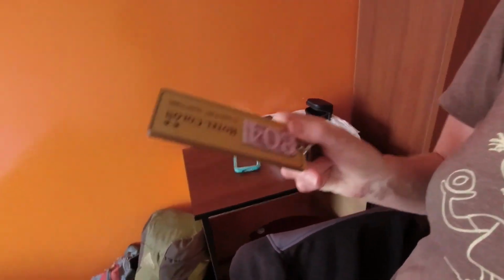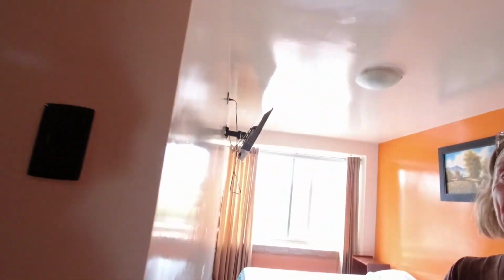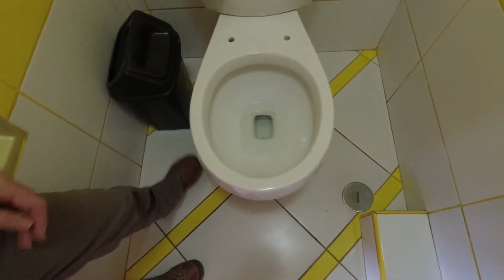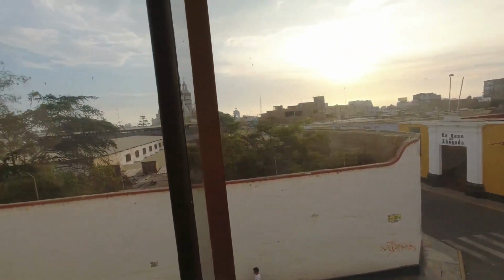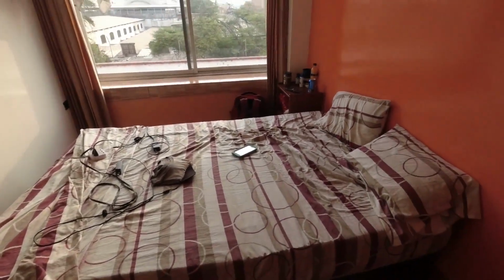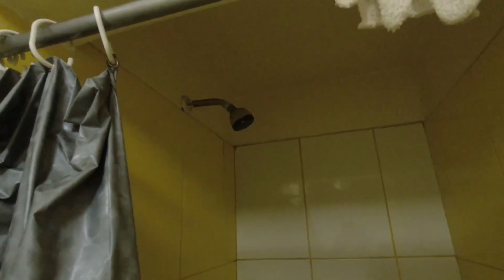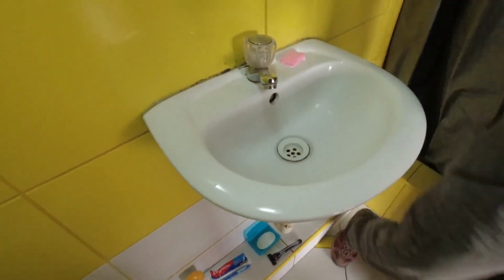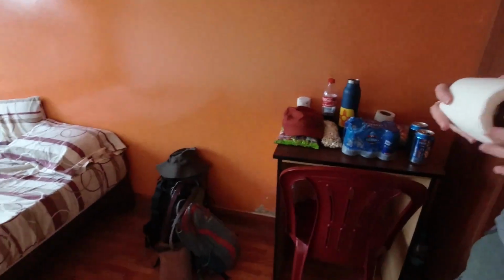Our INEXPENSIVE HOTEL in TRUJILLO, PERU | Less Than 60 Soles/Night in TRUJILLO'S CENTRO HISTÓRICO!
🇵🇪 TRUJILLO, PERU - Is this the best budget hotel deal in Trujillo, Peru? That's tough to say, but it may be the best deal we'll ever find on accommodation in Peru. Staying in Trujillo's Centro Histórico was thankfully within reach of our budget, with a few Soles to spare at the end of the day!

OUR PARTNER PROGRAMMES:
Our Gear: 📷🥾

ETSY Hair Bands: 🧵
Like the hair bands (head bands) I'm wearing in the videos? Find them on Etsy!

ABOUT US:
We travel on a strict budget of $15 each per day. How long have we been travelling and where have we been?